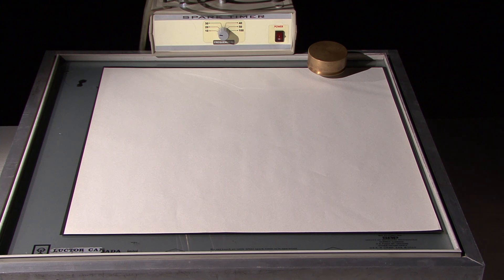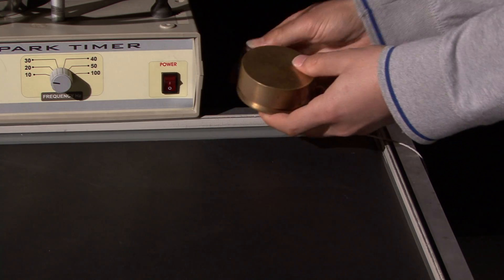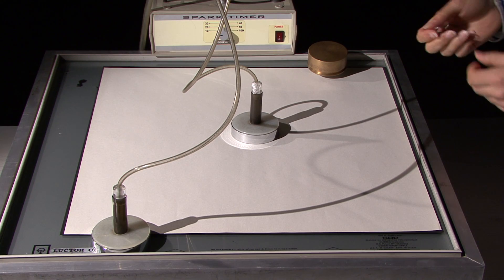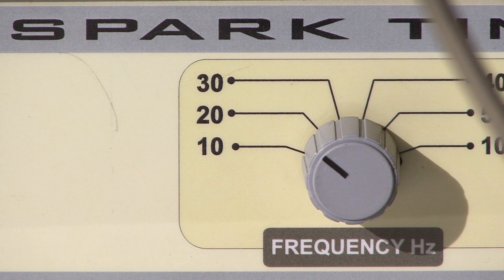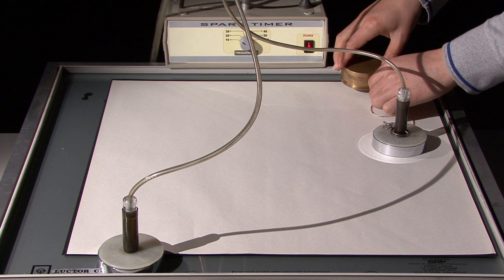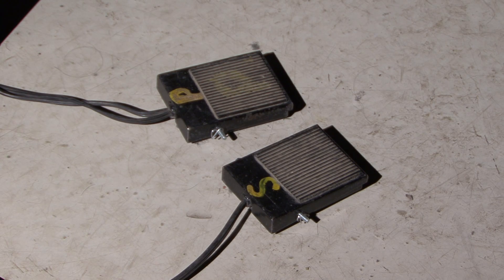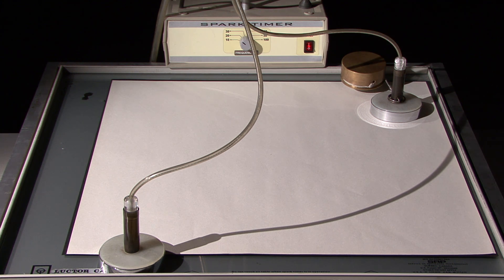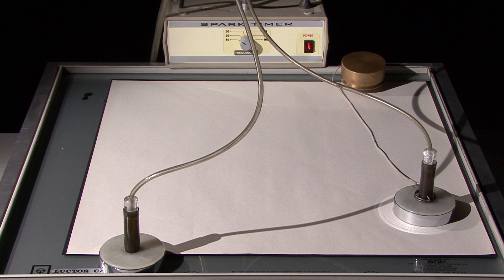Physics Lab - 5. Rotational Motion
5. Rotational Motion